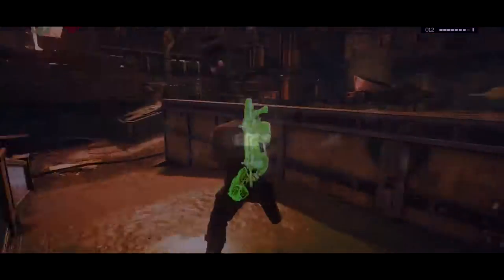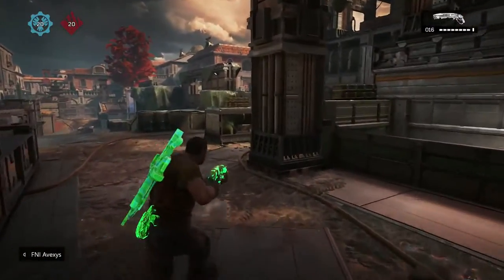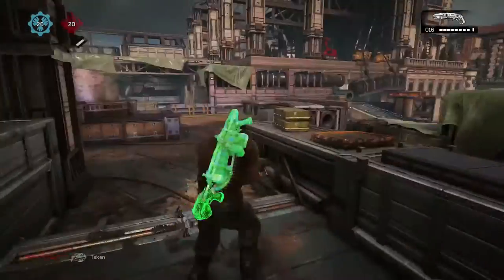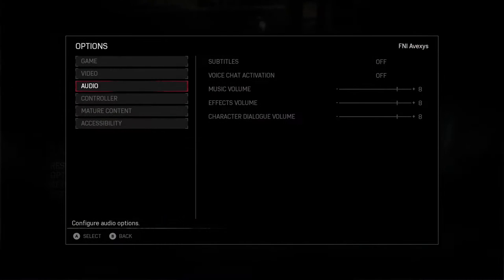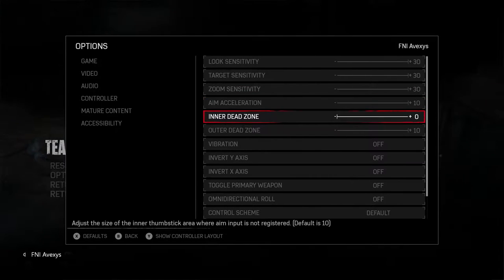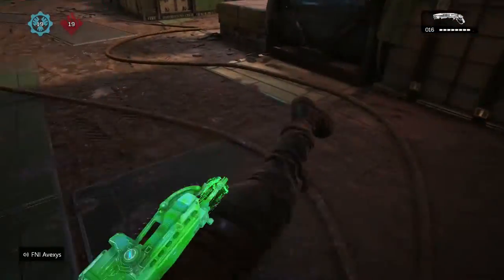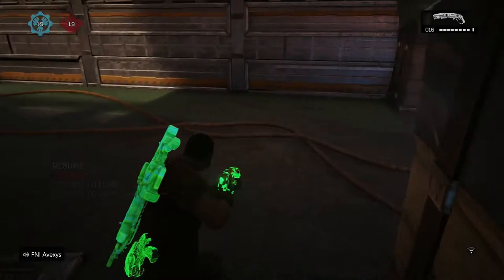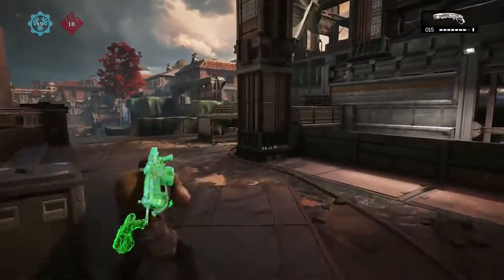Gears Of War 4: FASTEST WALLBOUNCE CONTROLLER SETTINGS (Tips by Pros) - Become Unhittable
I play for FireNIceEsports for the Gears Of War Pro Circuit

My XBL Gamertags:
FNI Avexys (Main)
FNI AveX

PC Specs
Intel i7 6700K, GeForce GTX 1060 3GB, 1TB , 240 SSD , 16GB RAM.